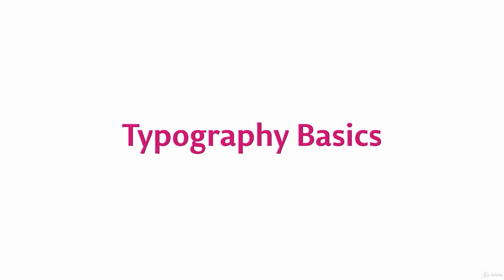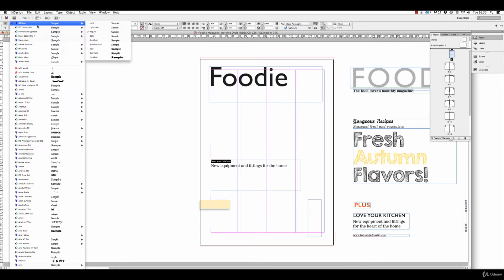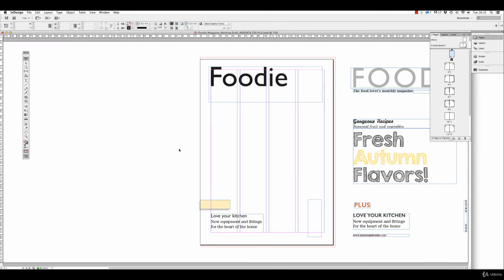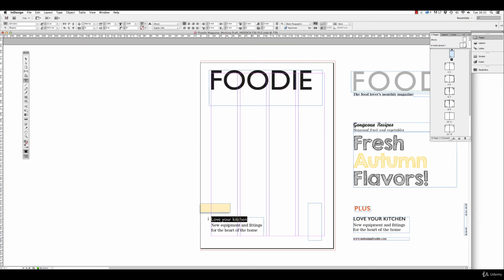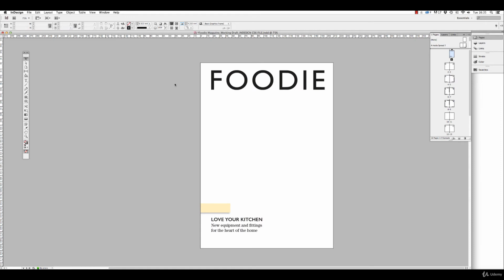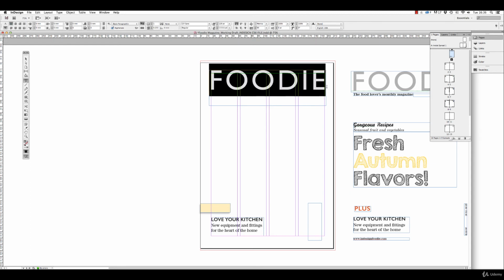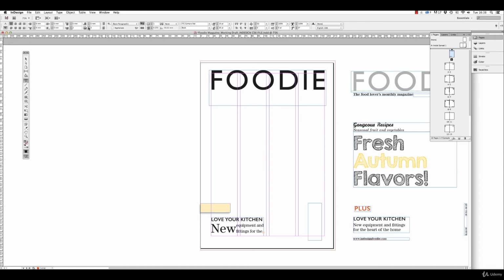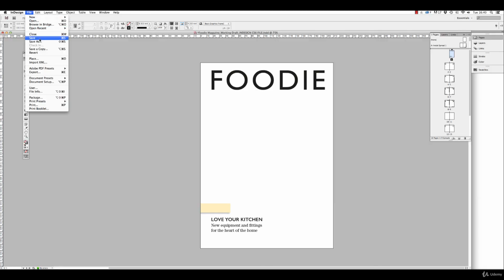Special Typography: Tracking, Kerning, Leading, Alignment and Drop Caps - InDesign Tutorial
Special Typography: Tracking, Kerning, Leading, Alignment and Drop Caps is a free tutorial by Grace Fussell from InDesign course
Link to this course(Special Discount):
This is the best InDesign Course
Course summary:
Go from complete beginner to confident InDesign professional in just 35 lessons
Develop an understanding of how to create, format and prepare InDesign documents for print
Learn a set of essential skills that will allow you to manage any print document (e.g. books, booklets, reports) in InDesign from start to finish
Have a solid foundation in managing pages, Masters, text, images, color and effects to create polished, professional InDesign layouts and artwork
Build upon basic knowledge with special tips and tricks used by professional graphic designers
Prepare faultless, professional print-ready documents that will make your printer smile!
English [Auto]
In this lesson you're going to develop all type poker the basics and take a look at some of the special little formatting tricks that you can use to enhance text in your design documents. So let's open up the foodie magazine working draft document that you saved at the end of the last Boston and open them up. Now if you want to follow along in design go on pause the video and I'll be waiting for you right. Let's get to it. So the first thing you need to know about type poker face in Indesign is that there are loads of unusual sounding words to describe different effects that you can apply to your text. First these terms might be a bit confusing but the more that you use them the more natural it will become to remember their names and their meaning. So let's return to the first page of our foodie magazine document which is going to be the front cover of our publication. So at the moment you've got a couple of text frames on the page which we created the last lesson and we look briefly at how to switch up the font and the weight of the text as well as how you can adjust the font size. So what else can we do. Let's select the title from the Tools panel and click into the text frame with the heading. Love your kitchen. So highlight those first three words. Love your kitchen. Now let's do what we did earlier and change the font. The font size so head up to the carrot to formatting controls panel that's appeared now the top of the workspace and select Gilsons and G from the dropdown menu. If you've used the font recently Indesign will list it in a little section of the top of the menu which is really useful. So you don't always need to be scrolling all the way down the list. Now increase the font size to 22 points. So it's looking Passo But how can we make the love your kitchen phrase looks like more of a hatting. So the first thing that we can do is to increase the space between the heading and the rest of the text. The space between lines of text is called leading. And you can find the option to just stay in the correct formatting control panel just below the font size option lets move the text frame into position on the page. So switch to the selection to grab the frame and drag it to sit below the yellow rectangle at the bottom left the page just to the left side the frame resting on the margin. Now let's just make the text a little bit longer so typing in heart of the. So it now reads fittings for the heart of the home and you can also hover over the right side frame and two little two headed arrow symbol appears. And this means that you can adjust the width of the text frame so you can click and hold and drag the frame to the left. If you need to until you have for the heart of the home sitting on the first line of the text frame. OK so we're in position so let's get back to formatting the heading of our text frame. First thing to know about loading is that the space between the lines is increased upwards so which Evaline you select the lettering increases above that line. That's if you select just a single line to format. So let's try that. Now highlight just these words new equipment and fittings and manually increase the letting of just that line to 26 points and you can see how it's totally spaced that line out. So hittable you to switch to preview mode to just get a better view of it and then hit you again and to go back into the normal mode if you want to just the letting of a whole paragraph. You should place your cursor somewhere in the paragraph or highlight the whole paragraph to just the loading of all the text in a text frame. Select the text frame with the selection tool then switch to the typed tool to bring up the cart. Formatting controls panel and you can do just the letting of the whole frame from there. So it's just added to that and just keep that slightly